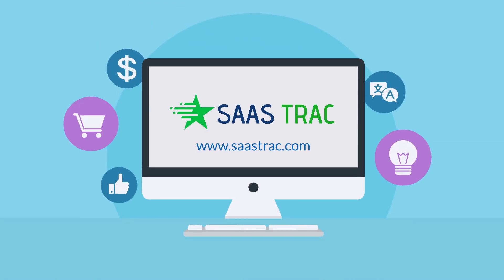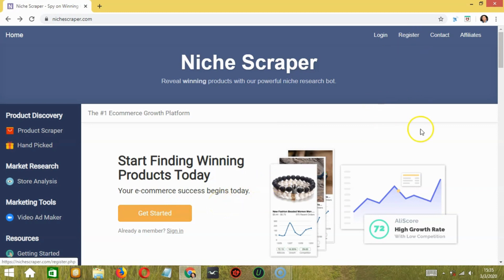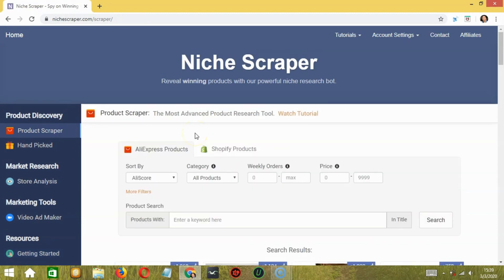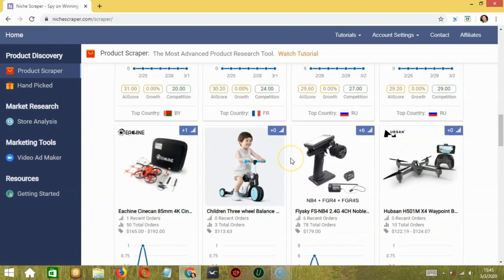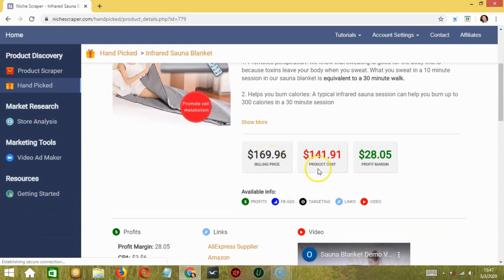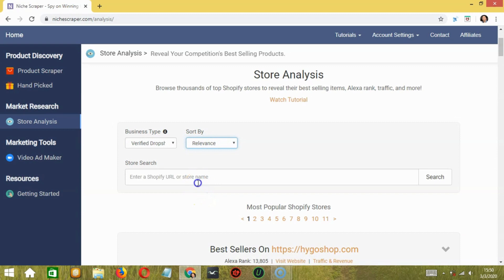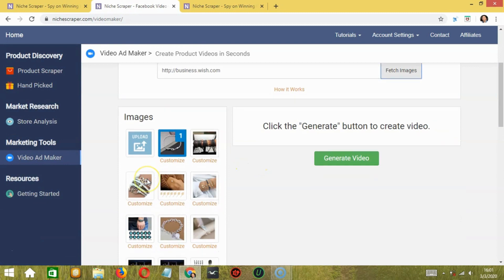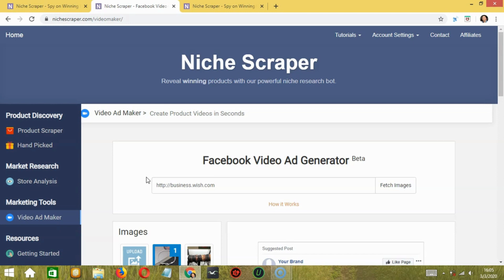Niche Scraper Review: How Niche Scraper Change The Ways Of Finding Dropshipping Products?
In this video, I am sharing my thoughts on Niche Scraper and how you can use it to find hot drop-shipping products. If you are an E-commerce owner, then you must watch this video till the end. You will get something new, which will change the ways of searching for drop-shipping products.

I like the Niche Scraper more as compare to other drop-shipping product finders because of their exclusive features. Watch this video until the end to know: What I like in the Niche Scraper?